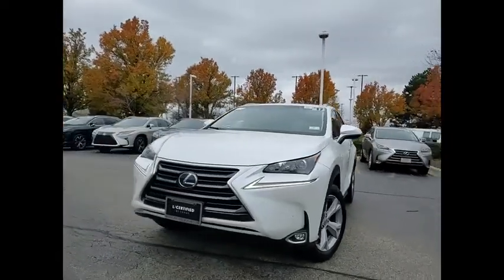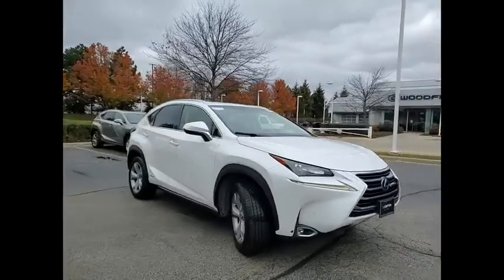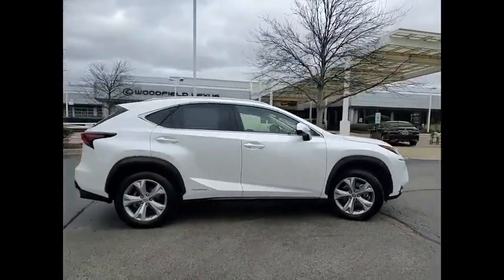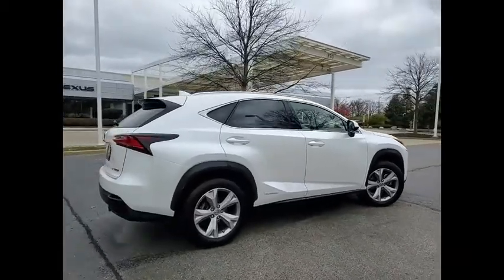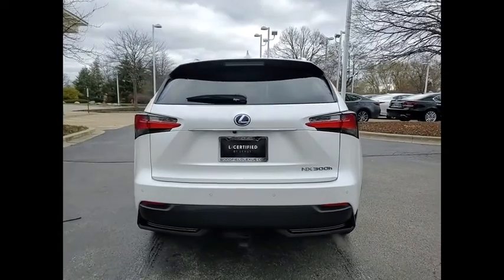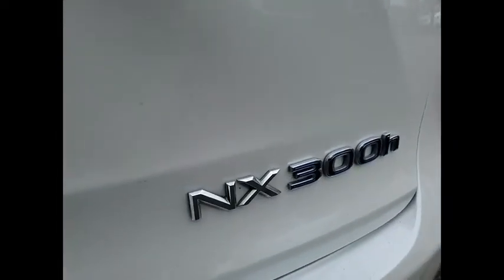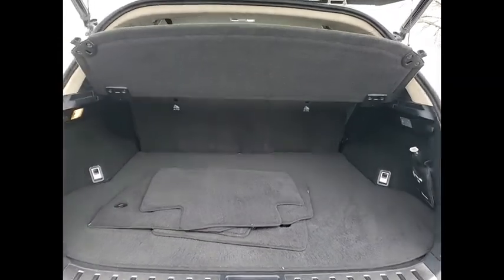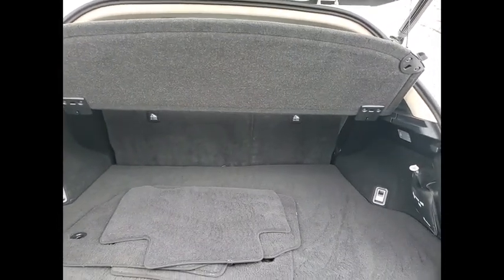2017 Lexus NX 300h Schaumburg IL Q2843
2017 Lexus NX 300h

Woodfield Lexus
350 E. Golf Rd

Recent Arrival! White 2017 Lexus NX 300h 4D Sport Utility 2.5L I4 DOHC 16V eCVT AWDShopping at Woodfield Lexus is car buying the way it should be: fun, informative and fair. Here are our promises:* Transparent Pricing!* Pressure Free, Efficient, Friendly, and Helpful Sales Staff!* One Massive Inventory For One Stop Shopping!* No Hassle Sell or Trade Any Car* Pressure Free Road TestWoodfield Lexus - Come See For Yourself Today!Awards:  * 2017 IIHS Top Safety Pick+   * 2017 KBB.com 10 Best Luxury Cars Under $35,000   * 2017 KBB.com Brand Image Awards